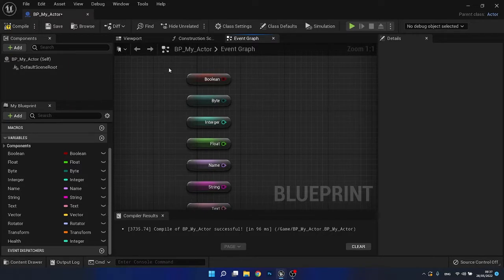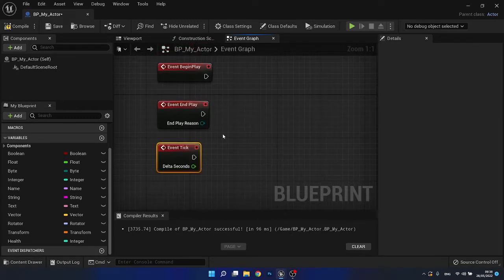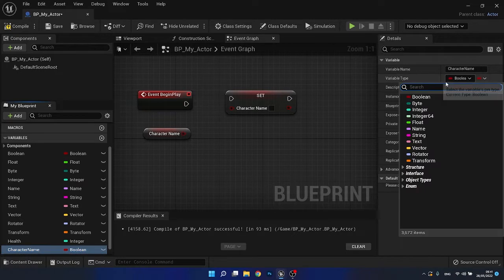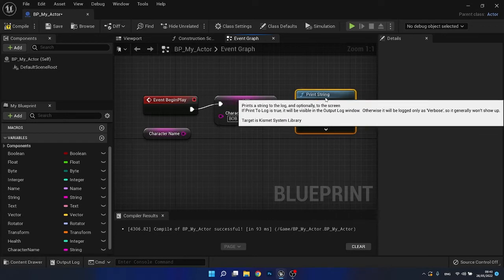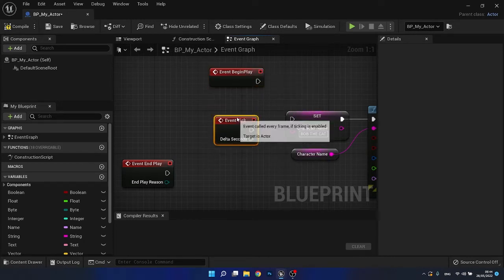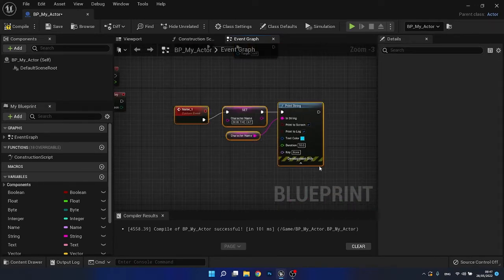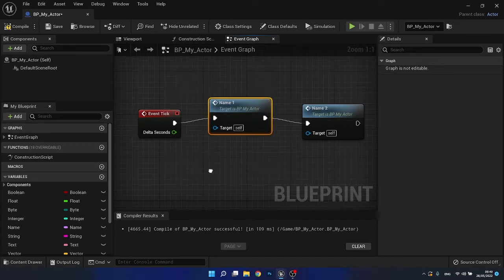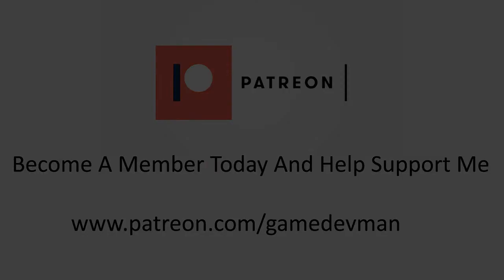UE5 Blueprints Events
In this video we will continue our series on blueprints and take a peak on how we can use the different kinds of events avalable to use.